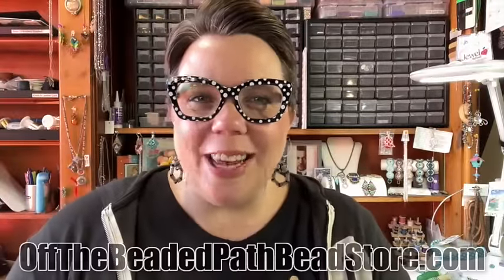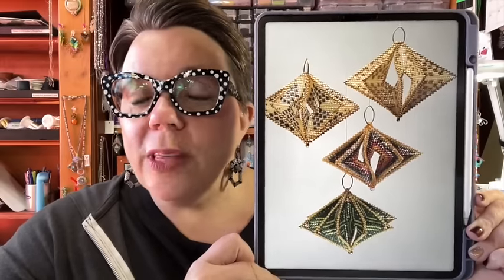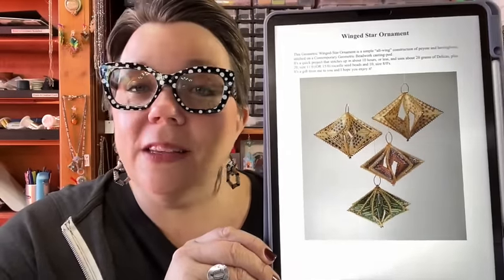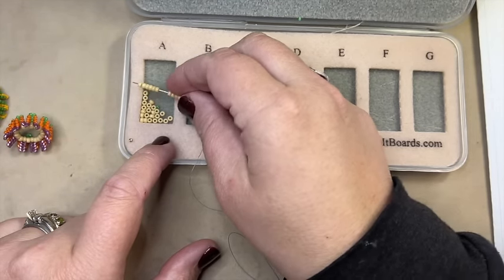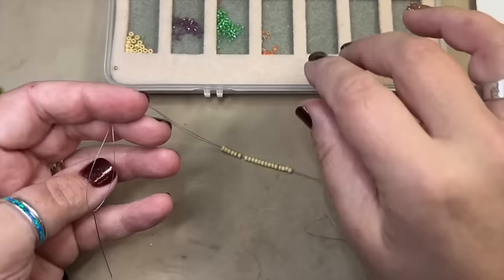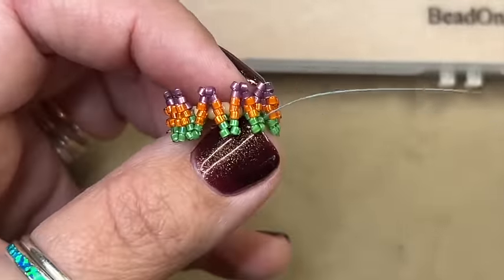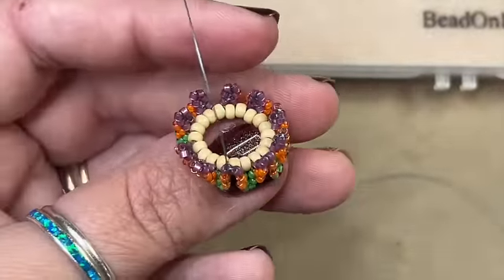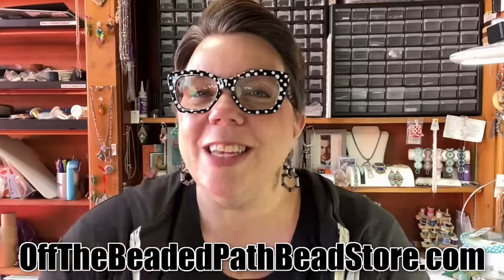Winged Ornament - Part 1 - (Making a Casting Pod) Beading Tutorial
This is the first video of a 3 part video series. In this video Kelly will be showing you how to make a casting pod to start the ornament. To make the casting pod you will need:

8/0 Seed Beads
3 Colors - 11/0 Delica Beads
Your favorite thread

You can find the illustrated video on how to make a casting pod and the history of the pod

You can find the pattern for the Pod Cast Bead

Visit Kelly’s store/studio location at:
2270 College Ave
Suite 509